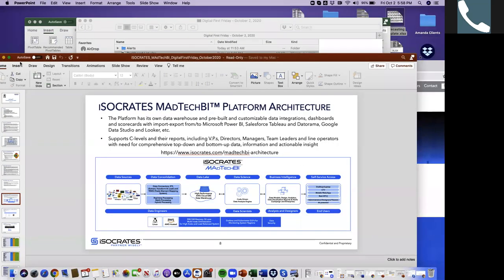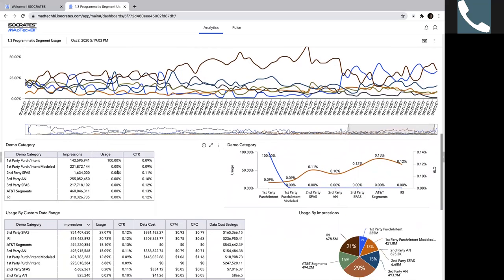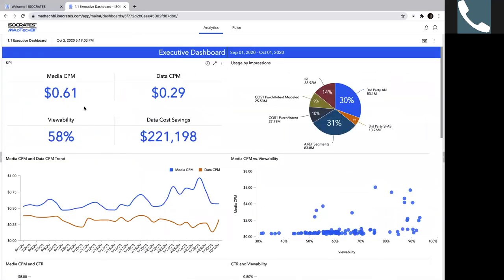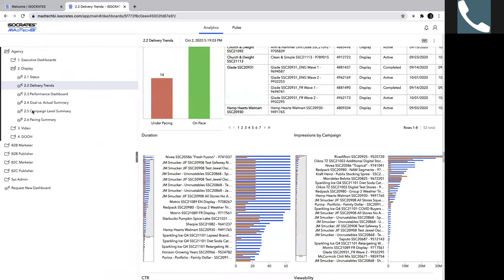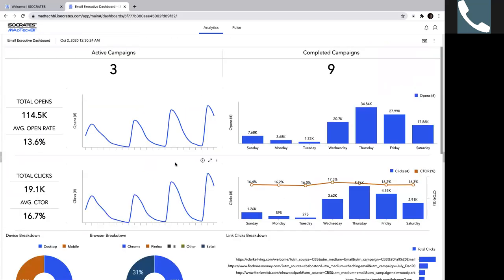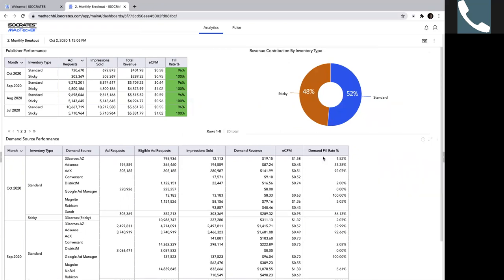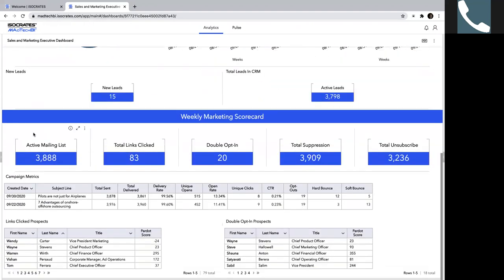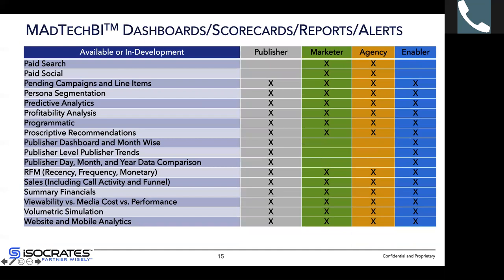MAdTechBI™ Introduction and Demonstration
MAdTechBI™ Introduction and Demonstration MAdTechBI is the unified media and marketing data and business intelligence platform purpose-built for both MarTech and AdTech to Serve both the supply-side and the demand-side including publishers, marketers, agencies and their enablers.